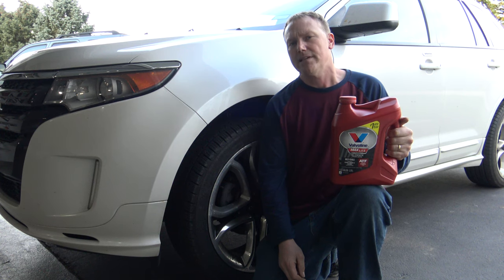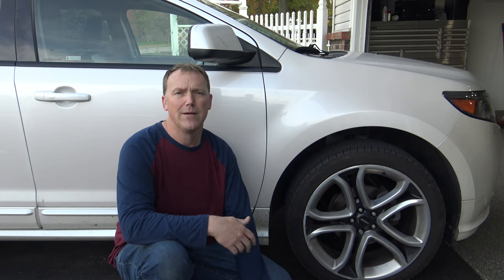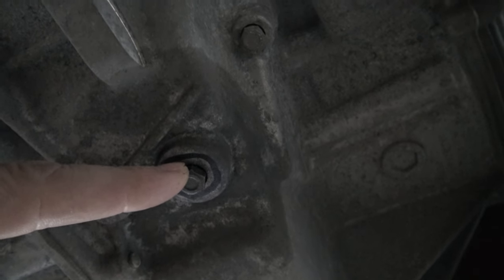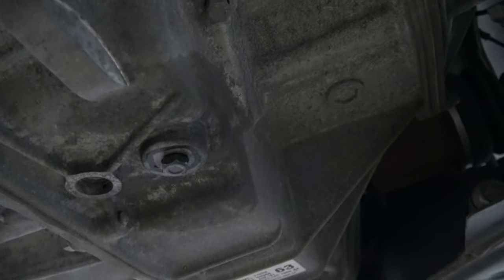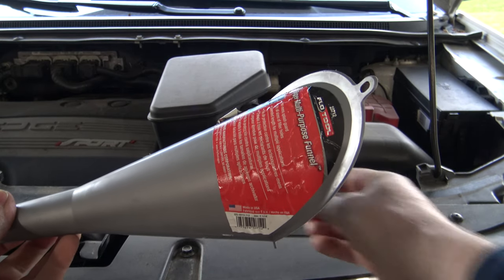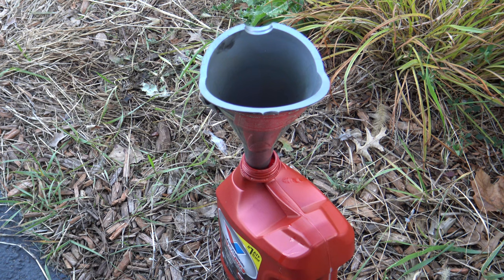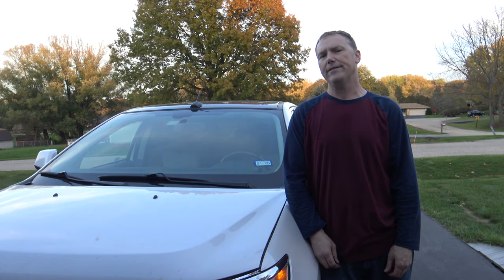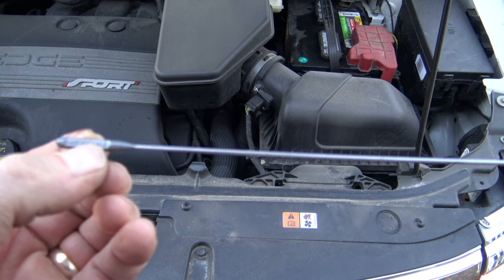Ford Edge Transmission Fluid Drain and Fill....... Updated Version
An updated video that shows step by step how to drain and fill your transmission fluid on a Ford Edge